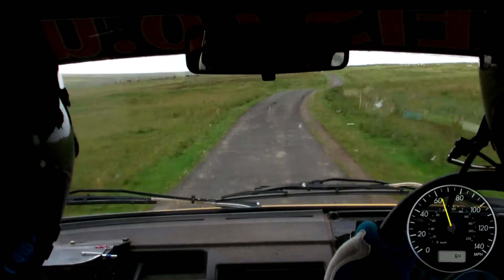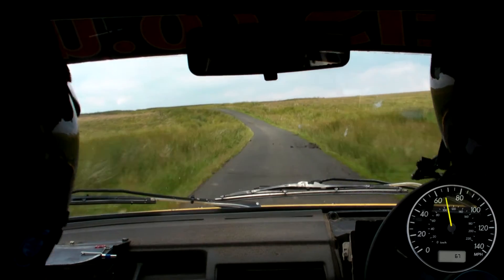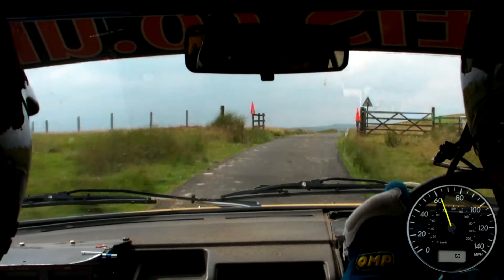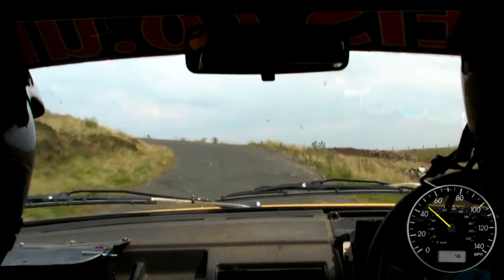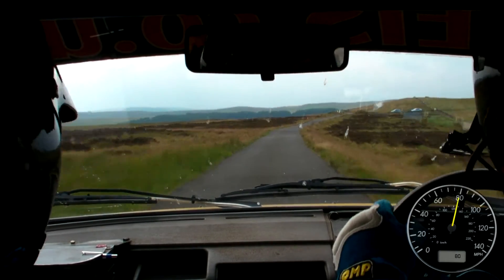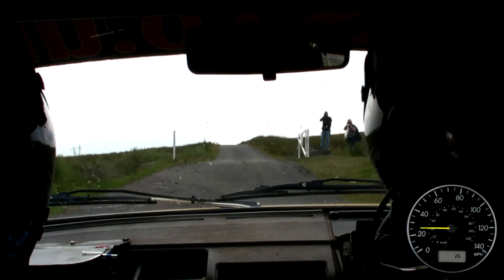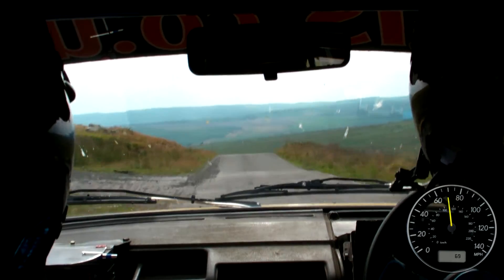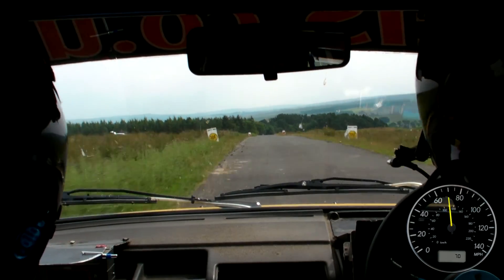Tyneside Stages 2011 - SS7 - Toft House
Tyneside Stages 2011 - SS7 - Toft House - Otterburn - Car 51